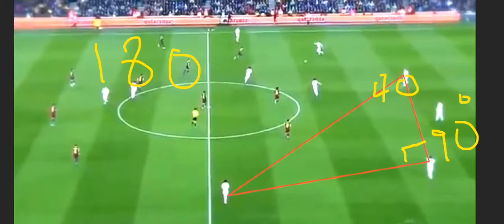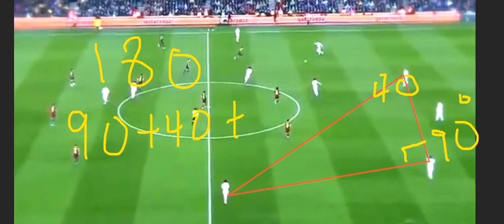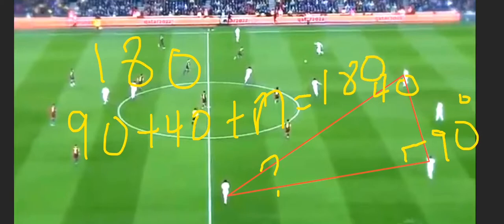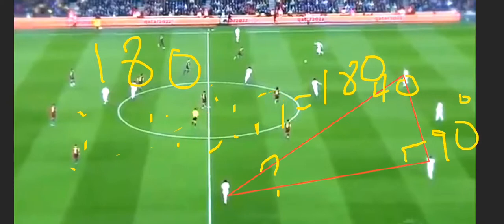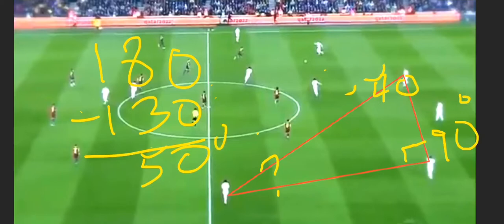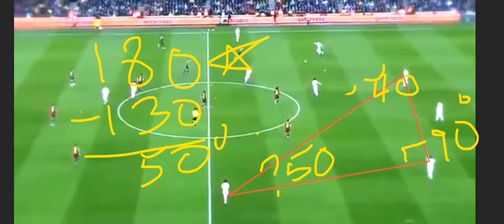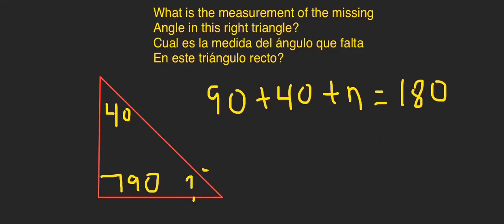April 13, 2020